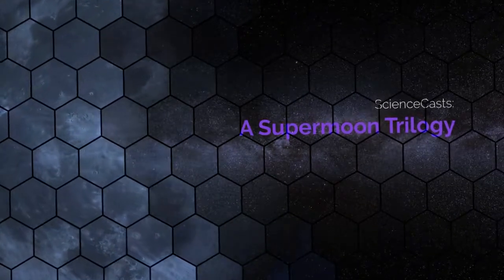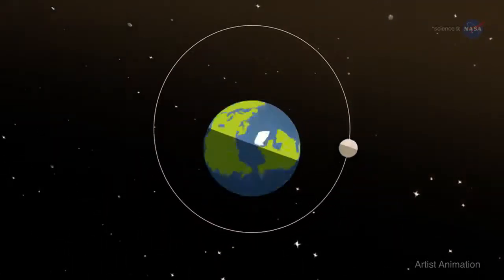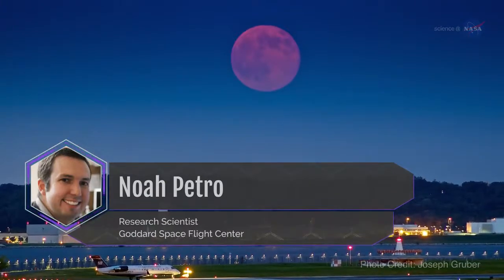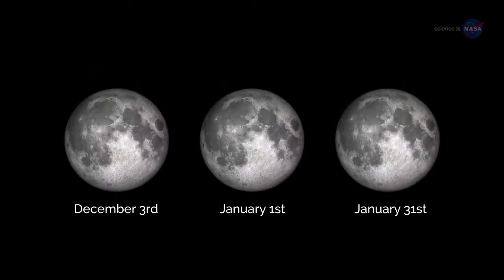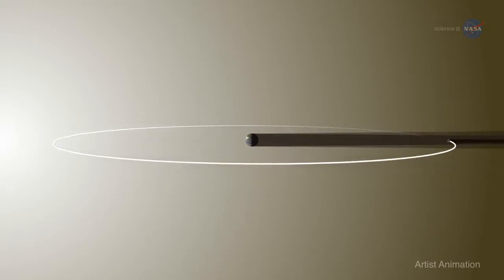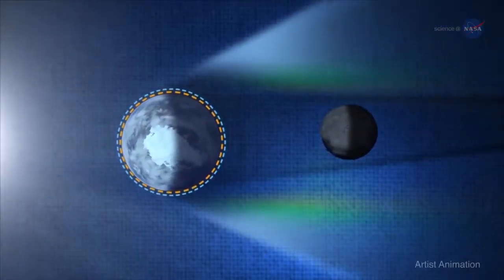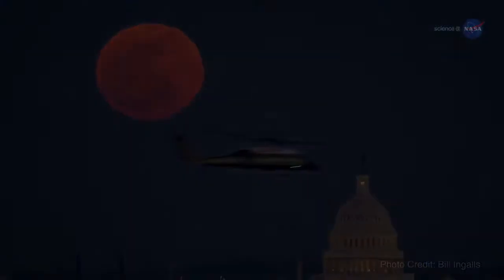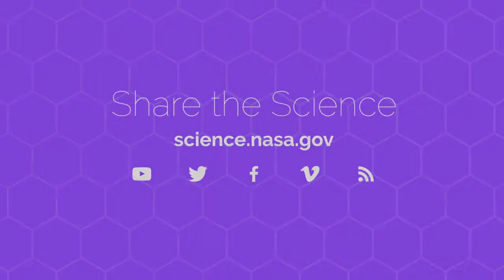A Supermoon Trilogy